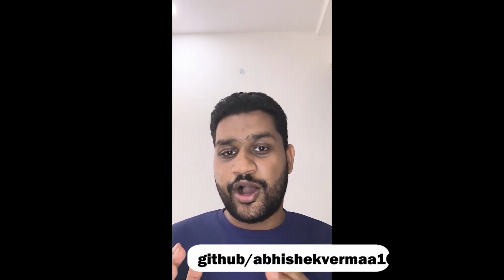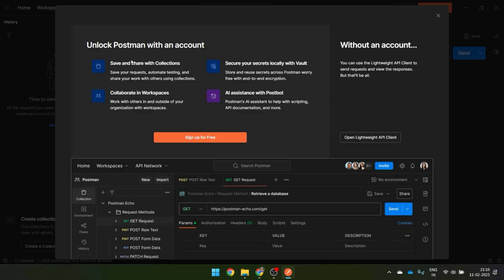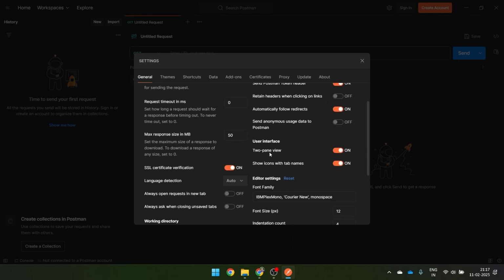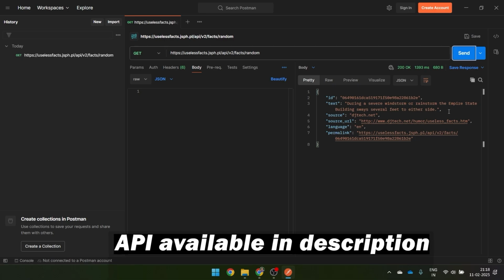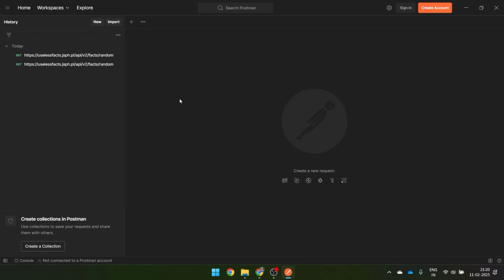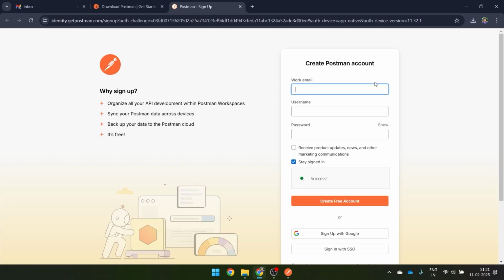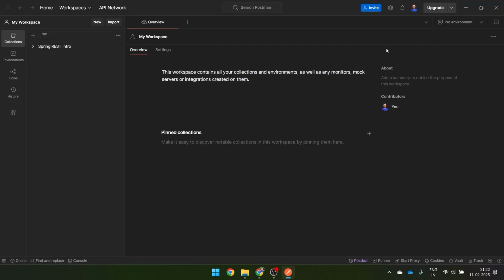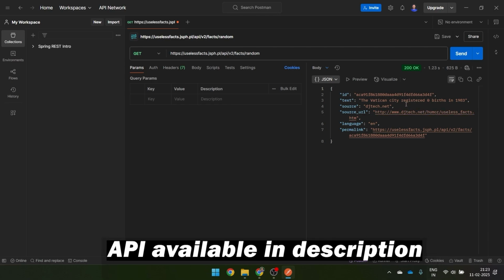Download and Install Postman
Get your Postman environment up and running with this step-by-step guide to downloading and installing Postman on a Windows machine. Whether you're testing REST, SOAP, or GraphQL APIs, Postman is a powerful tool that simplifies API development and collaboration.

With Postman, you can:
• Execute API requests effortlessly
• Save and organize API requests & responses
• Share collections with your teammates for seamless collaboration

If you're switching from SOAP UI, Postman’s user-friendly interface makes the transition smooth and hassle-free!

In this video, you’ll learn:
• How to download and install Postman
• How to call an API from Postman
• How to create and signup in Postman account

This tutorial is perfect for beginners as well as experienced developers exploring API testing beyond SOAP UI.